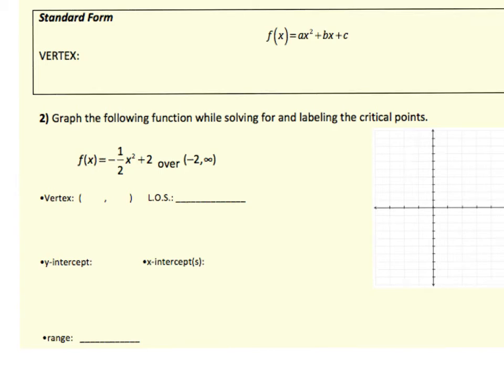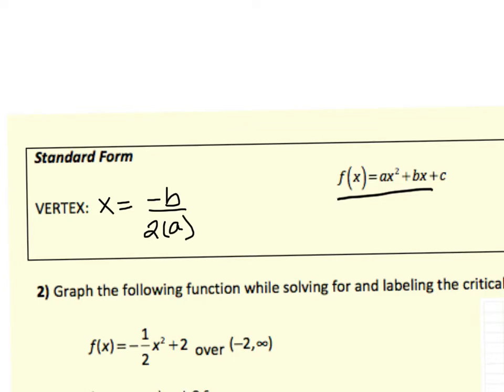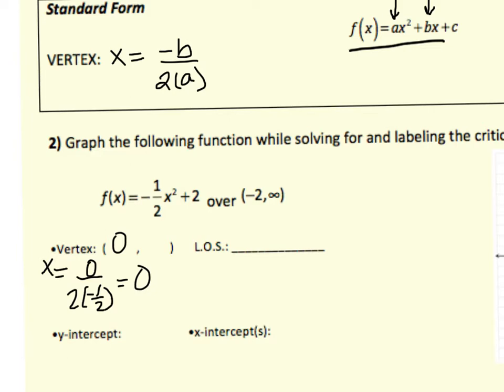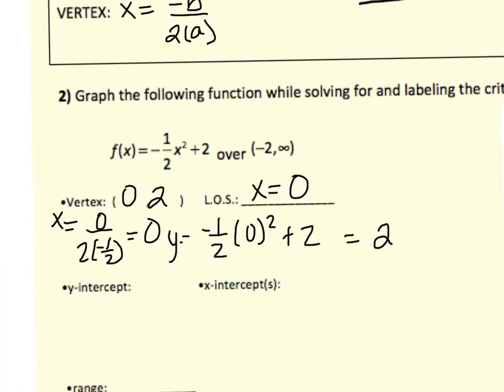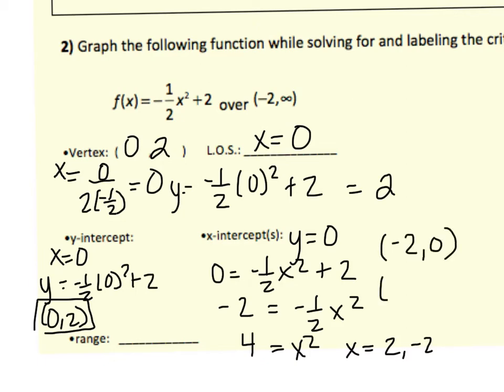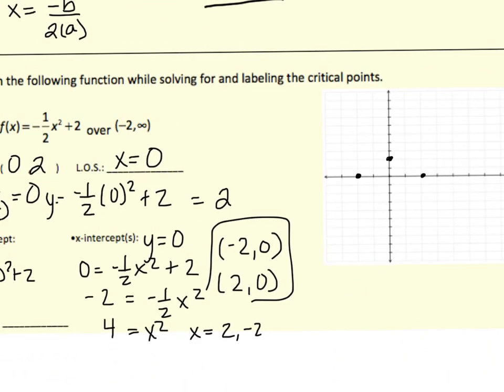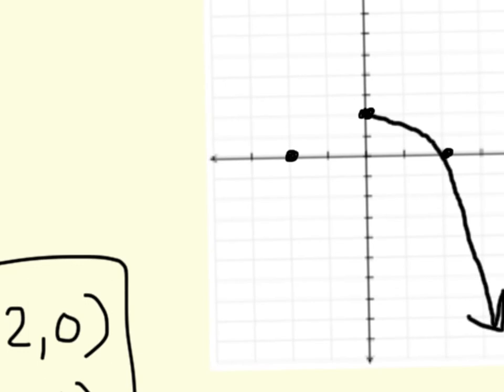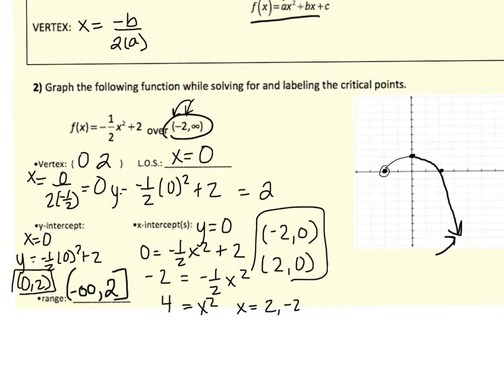482_standard_form